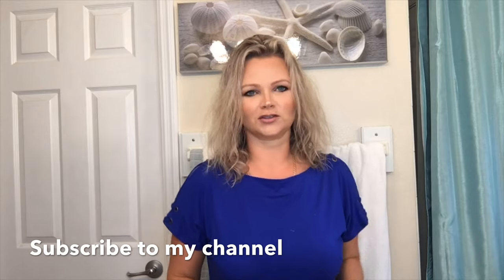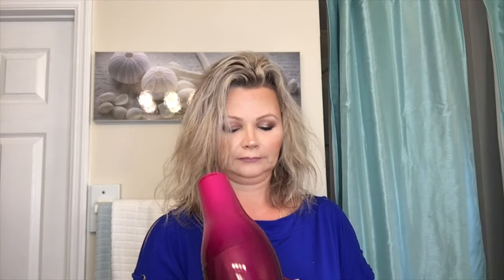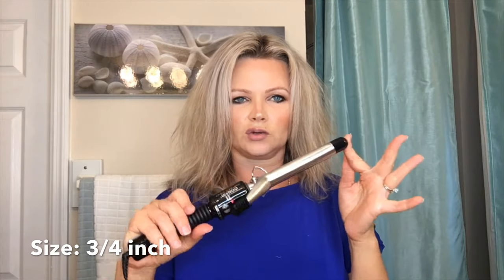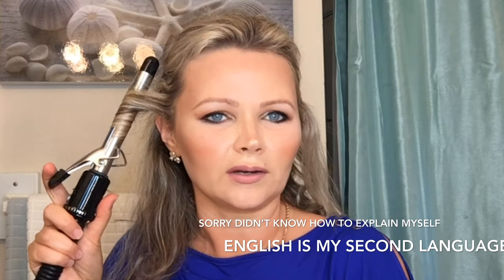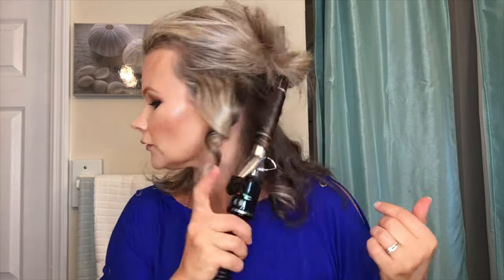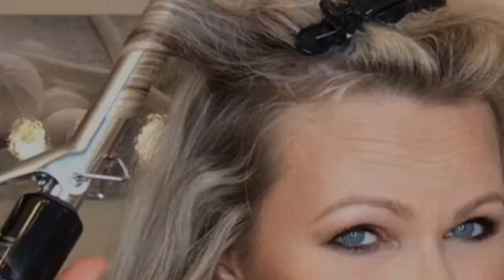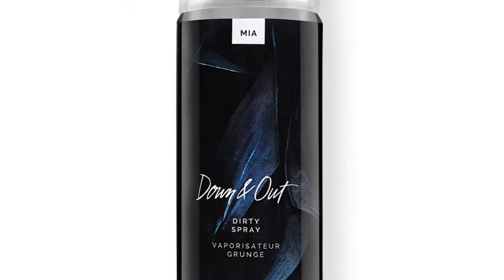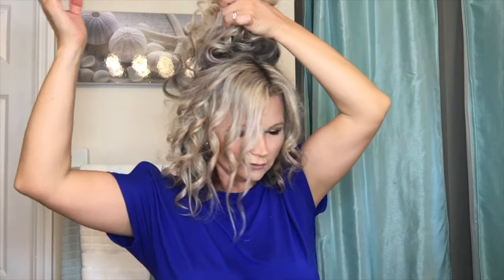How to curl your hair using 3/4in curling iron.